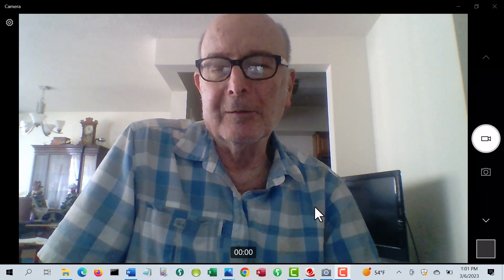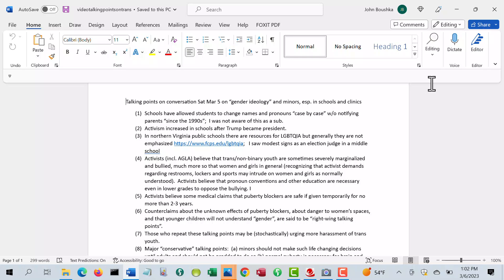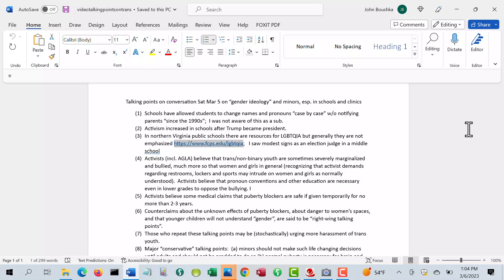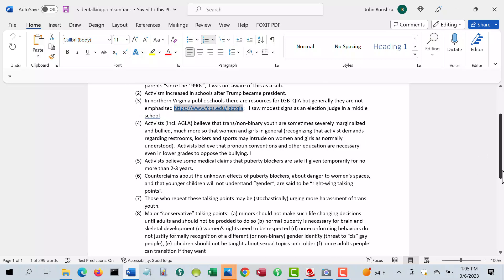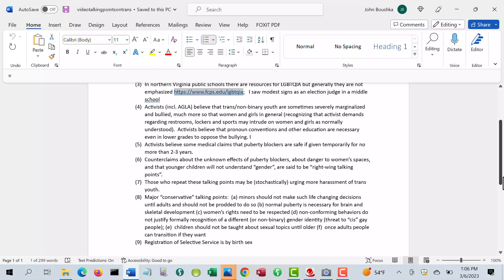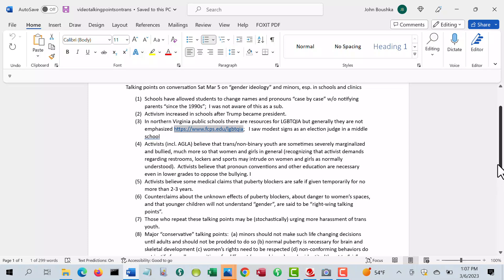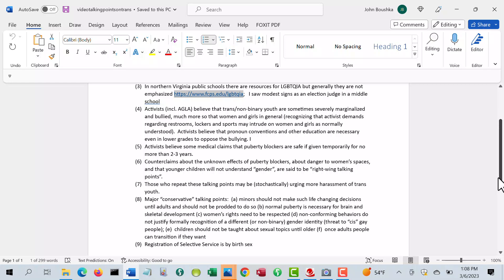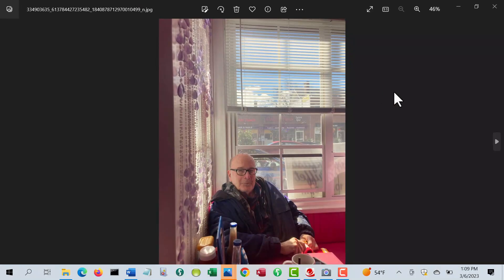Discussion of gender issues in schools and for youth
Activists believe most criticisms of presenting gender issues to minors are just "right-wing talking points" suddenly complaining about education that they say has gone on for years.

Parents magazine article on the topic is rather shocking kids learn from each other

To do justice to the discussion, it's a good idea to look at a complicated chart in Scientific American on the large variety of "intersex" situations that happen occasionally in nature. In some of these situations, treatment for minors would be appropriate on purely medical grounds (not affirmation) and should not be targeted by laws.  They have always been done at a low rate and may account for the "case by case" handling reported in the schools as far back as the 90s in the video.  This need not be politicized (by either side).